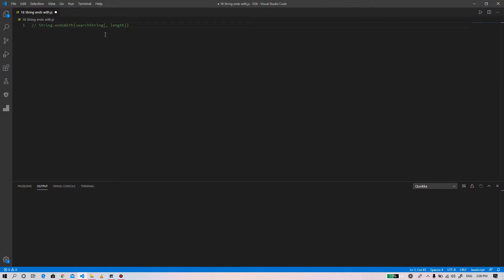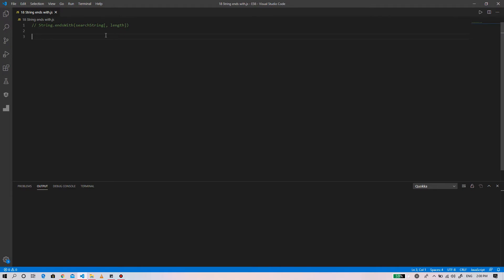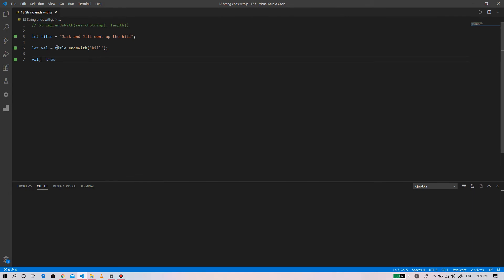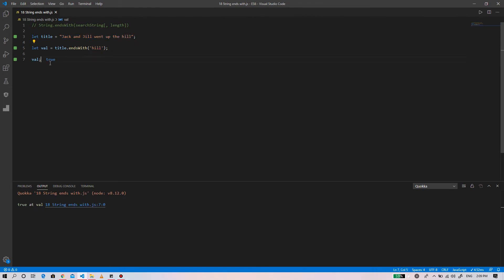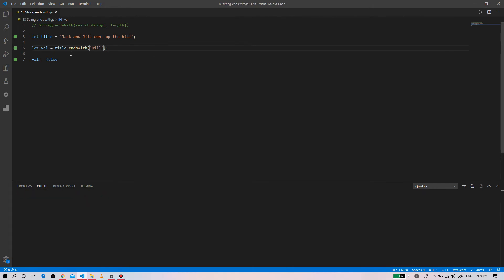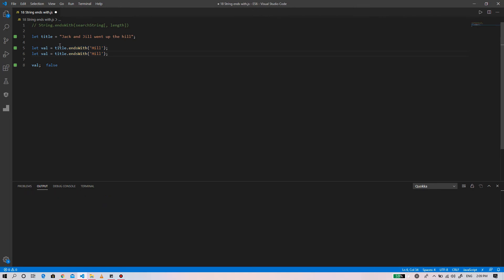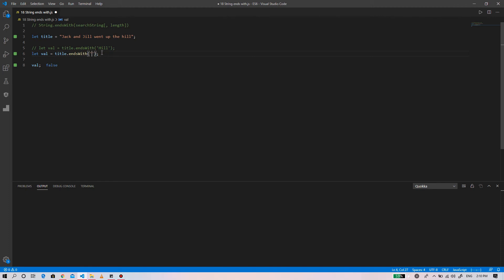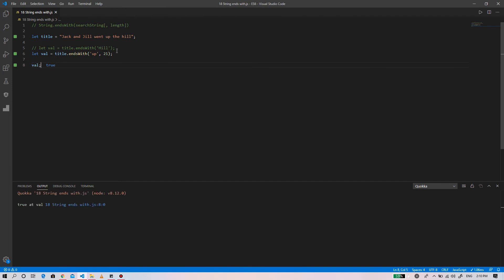String endsWith - Javascript E18 | ES6 and Beyond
This is the Episode 18 of ES6 and Beyond course, in this course we
will cover all the feature of JavaScript introduced in ES6 and after.

In this video i will show you how you can use Javascript String endsWith method to check if the searched word/string is the last string within the given string or based on provided length.